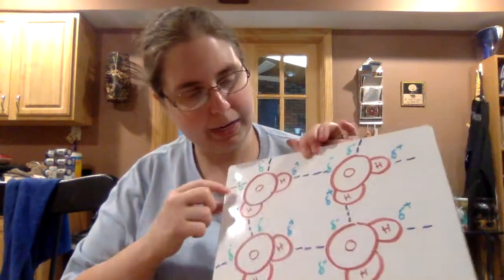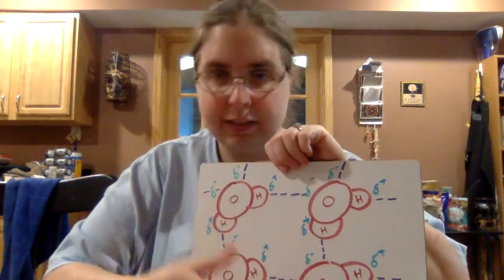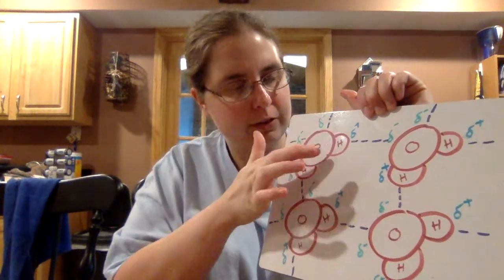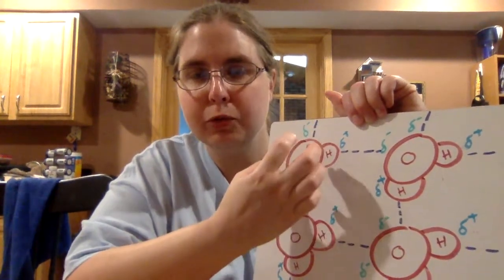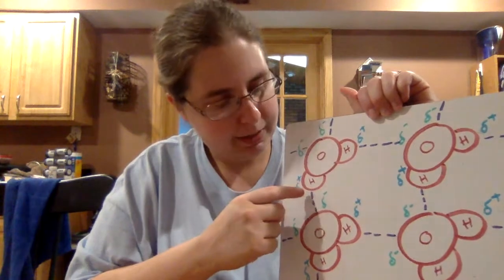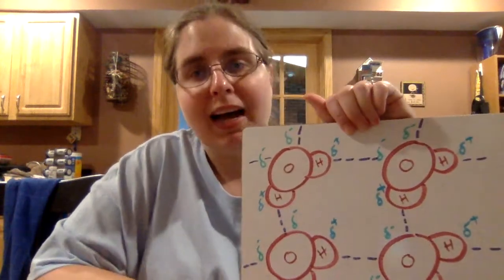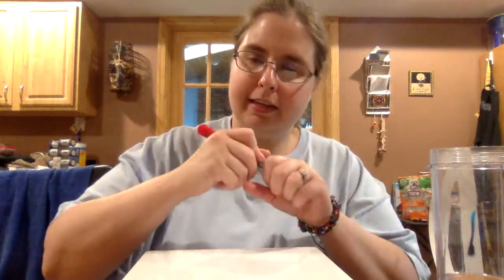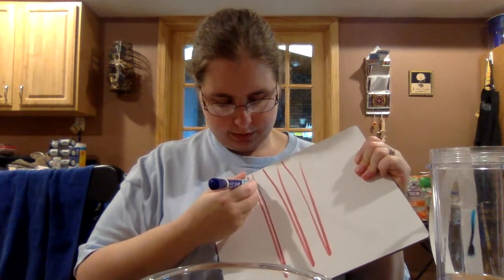Science in Pajamas - Properties of Water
This video explores the properties of water. First we review the structure of water and Van der Waals forces. Then we use demonstrations to explain cohesion, adhesion, capillary action, and why water is the universal solvent.
We even answer the questions "Is water wet."
(Spoiler alert...it's not!)
Sorry this video is so long. there were quite a few demos.